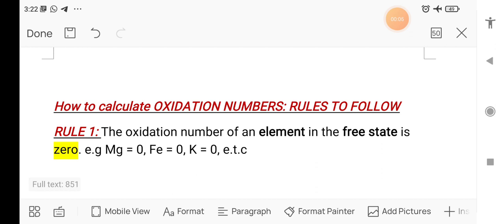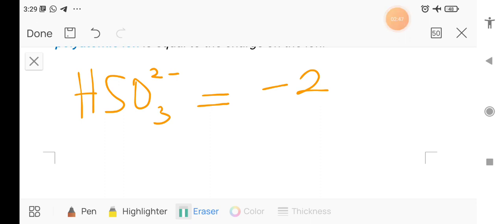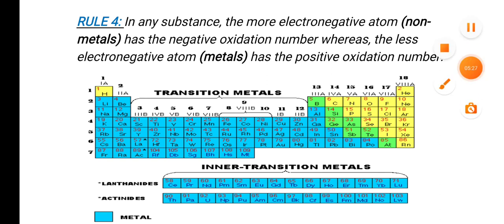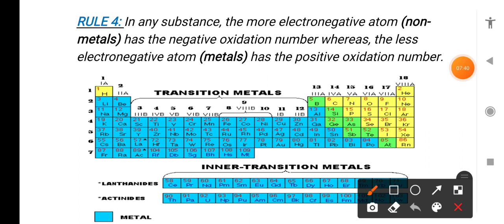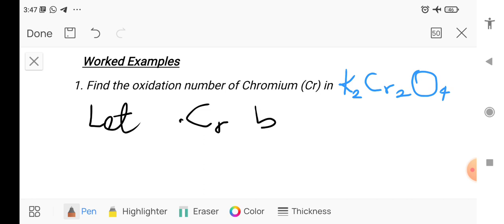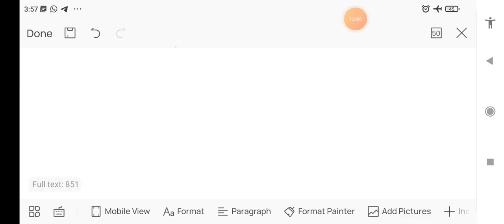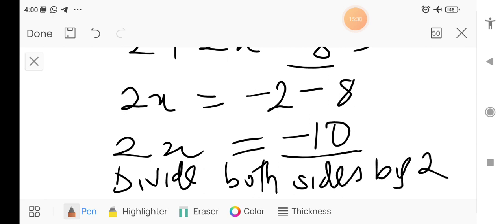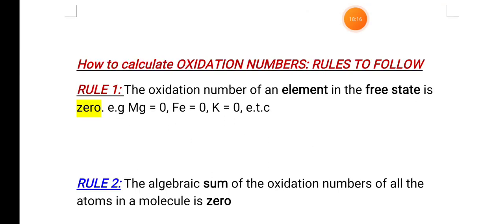How to calculate oxidation numbers: easy, simple rules to get correct answers fast!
Struggling to get the right answers when you calculate oxidation numbers? Know these 6 rules and you'll see it's super-easy!

Do leave a comment to let me know if you have any questions.

Cheers,
'Banke